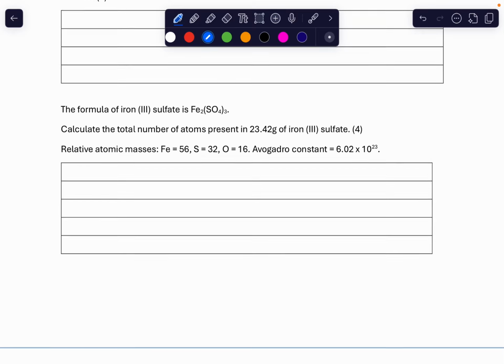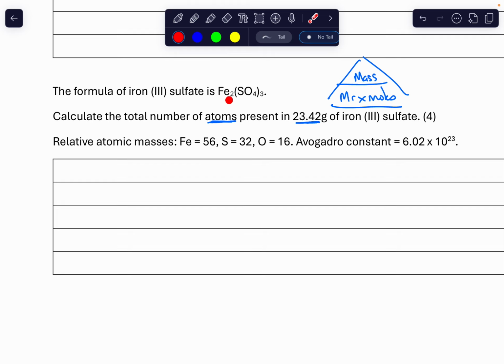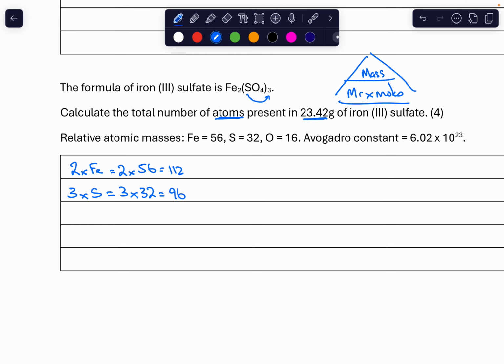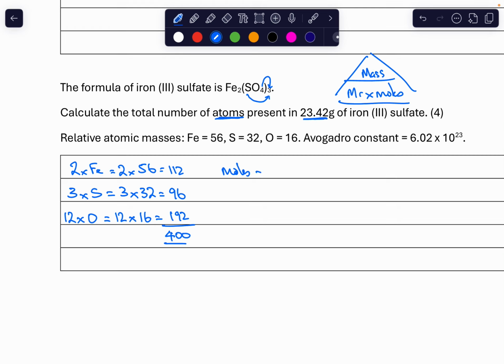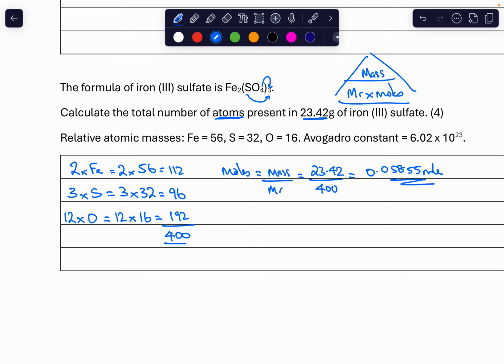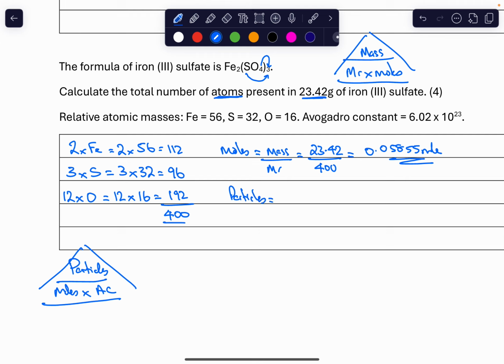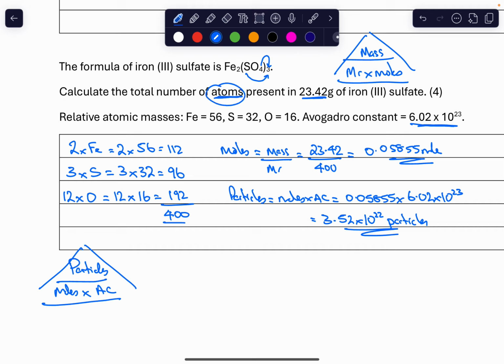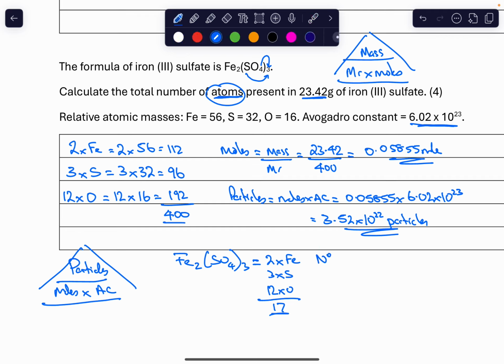Calculating the number of atoms